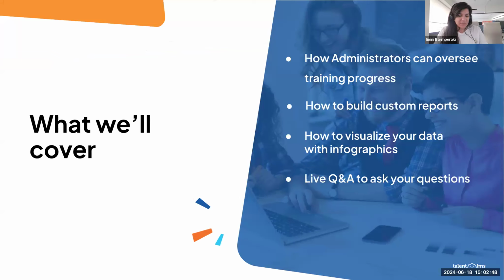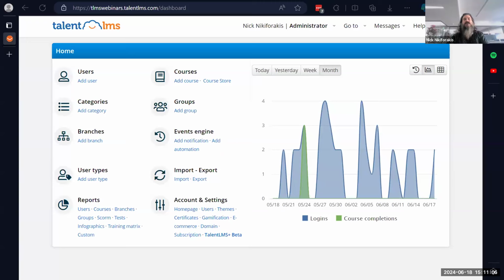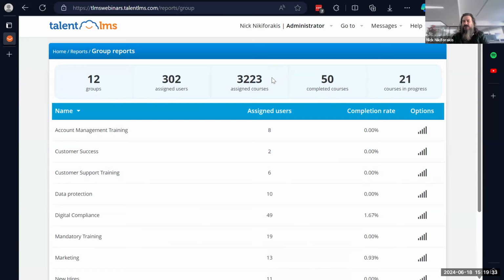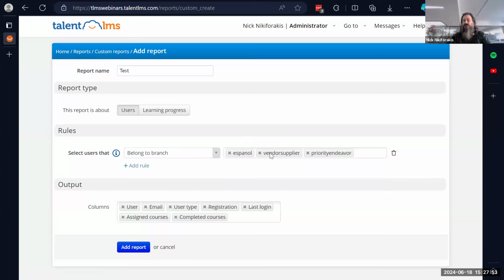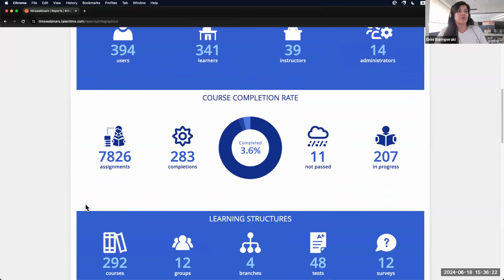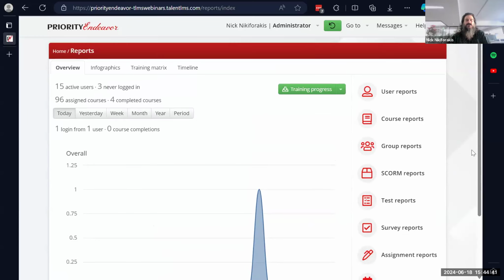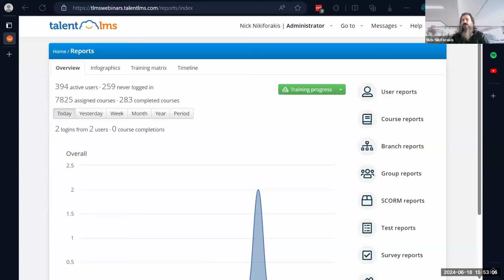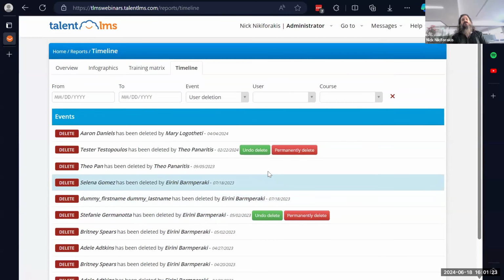Reports Mastery: Driving results through data for Administrators - Webinar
Join us for part one of our two-part Masterclass session!
Together, we’ll uncover how tracking learning progress motivates learners, empowers instructors, and provides admins with the data they need to drive your training strategy forward.

In the first part of the Masterclass, you’ll learn about:
• How Learners can track their progress
• How to export and schedule reports
• How Instructors can measure training results
Bonus: Q&A to ask your questions